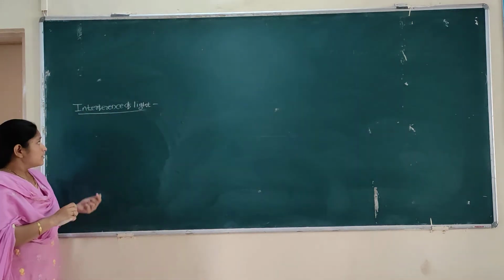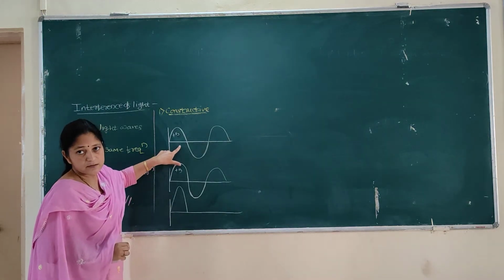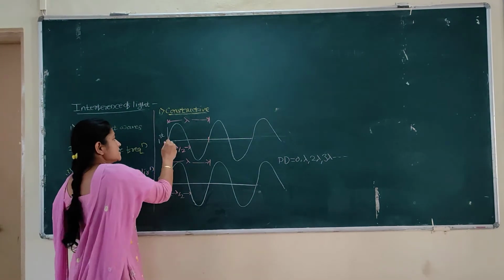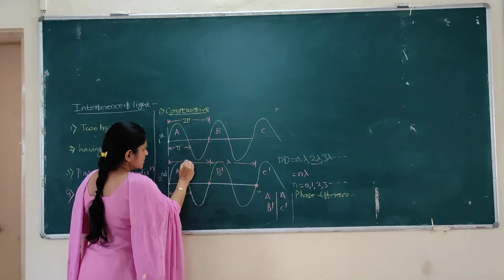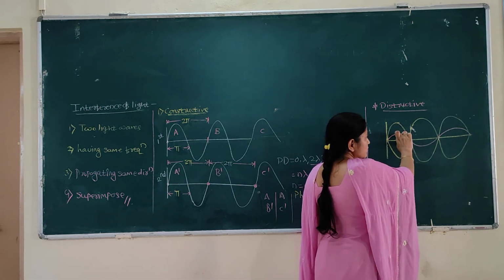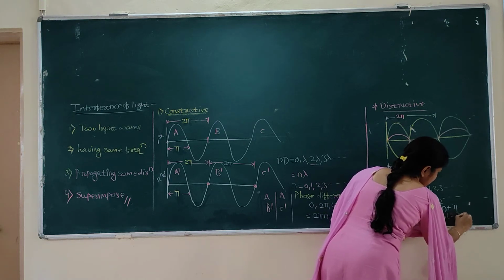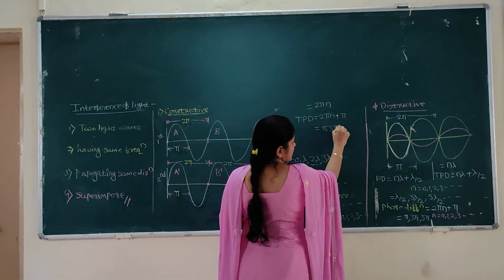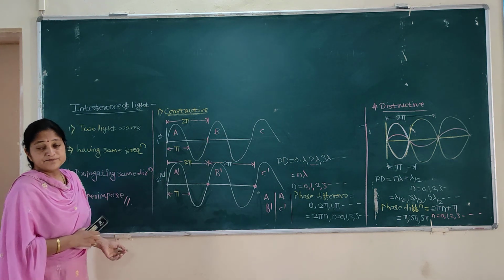Physics FE - Constructive and destructive interference of light